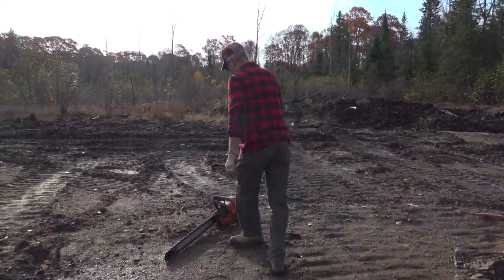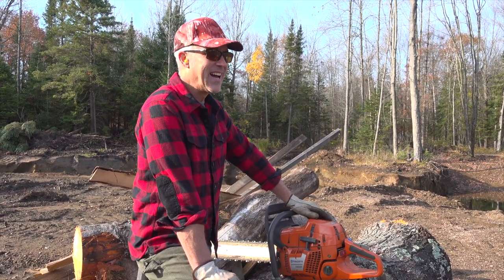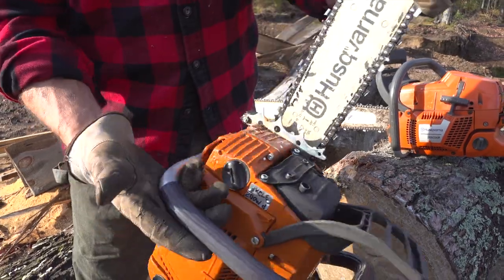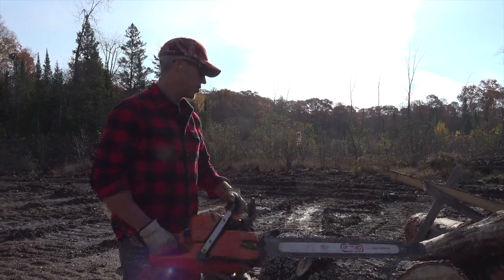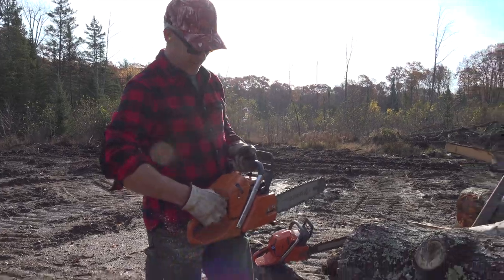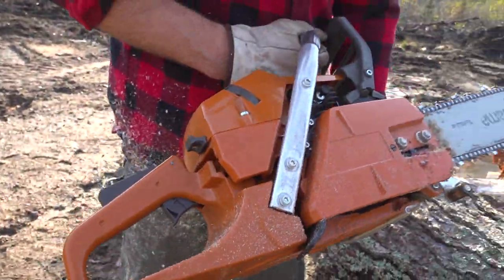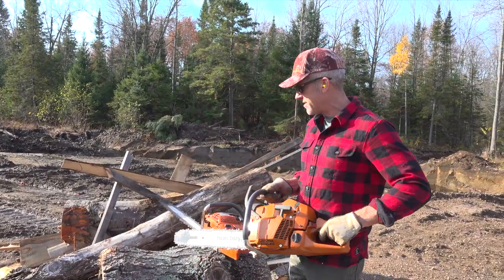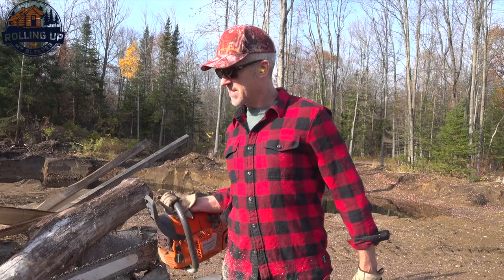Husqvarna 390XP vs China Clone Husky 372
It's not really a true comparison because these are saws of different cc's, but  I just thought I'd like to share with you how similar these saws are and even power wise are quite similar (with the 37 inch bar on the 390xp being the equalizer).